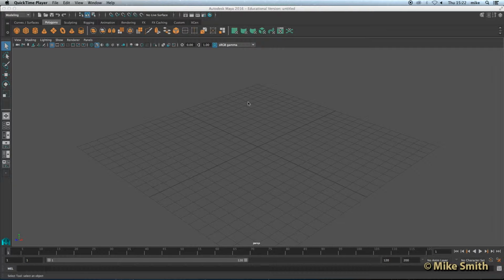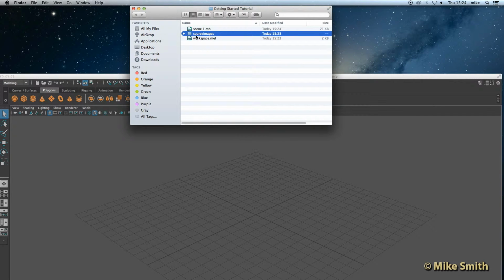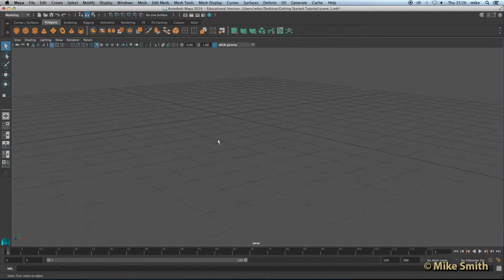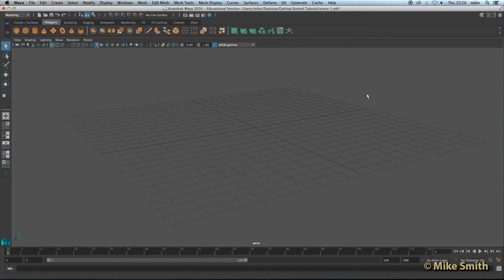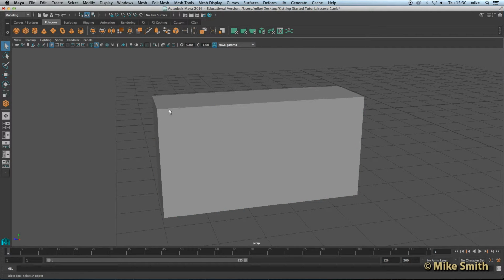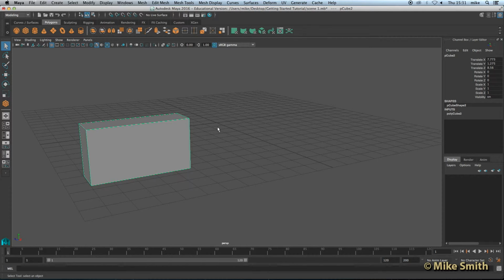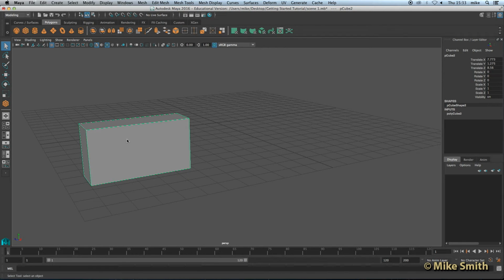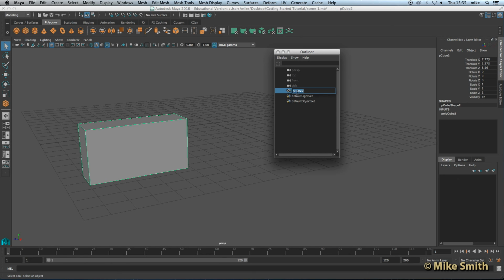Maya 2016 - Getting Started